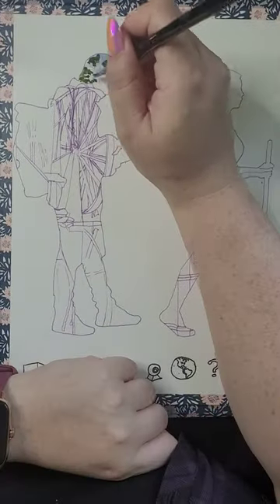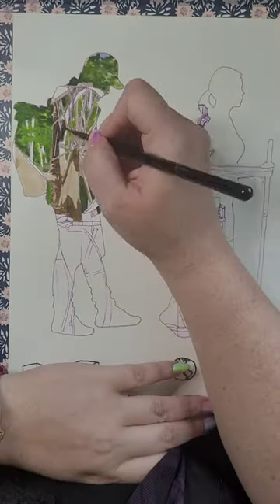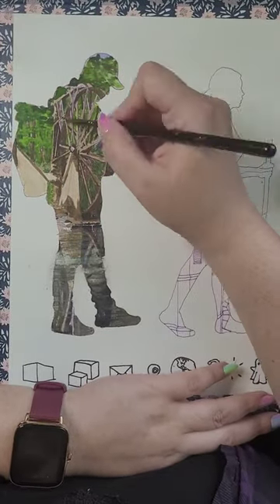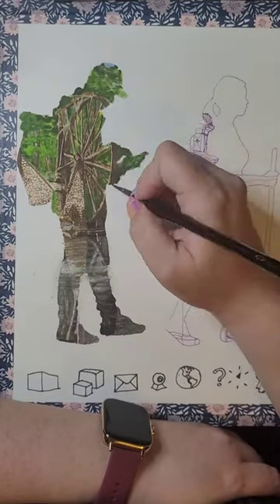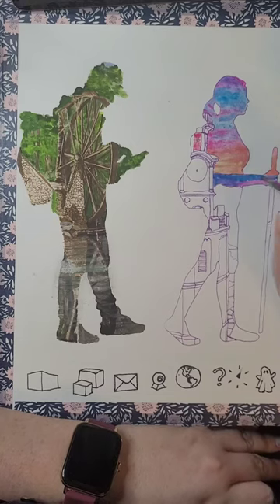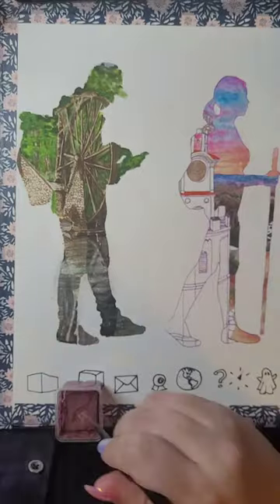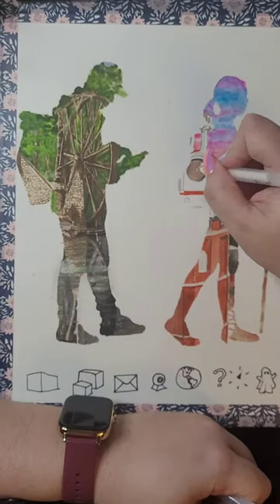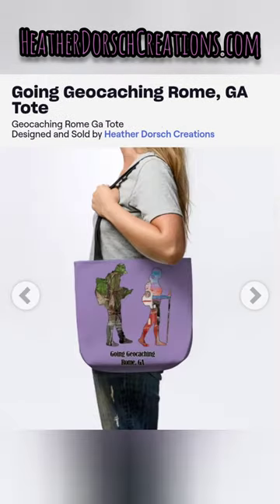Going Geocaching t shirt design painting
Painting landmarks in Rome, GA design for t shirts for upcoming Geocache mega event Going Geocaching: Vikings Voyage to Cachelandia. Landscapes are the Old Mill at Benny College and the Clocktower in downtown Rome Georgia. t shirts, hoodies, tank tops, children's apparel, phone cases, magnets, stickers, coffee mugs, masks. pillows. tote bags, tapestries,  and pin back buttons featuring this design are available thru my website HeatherDorschCreations.com